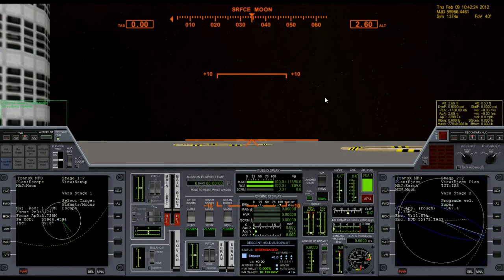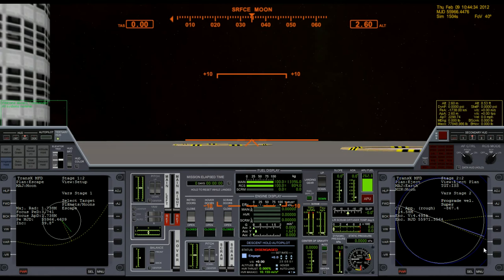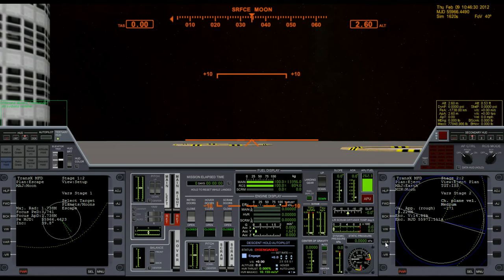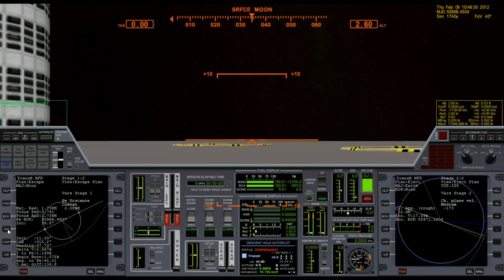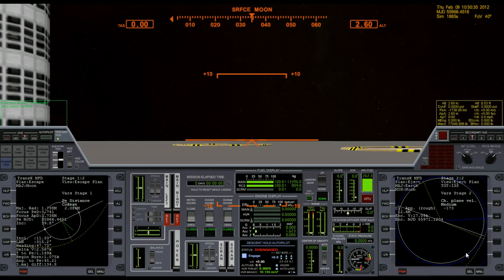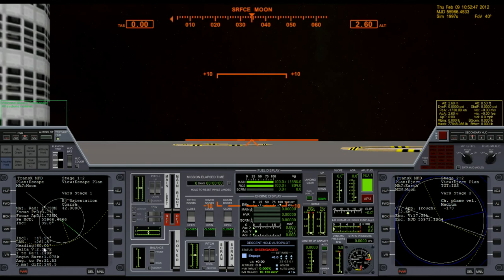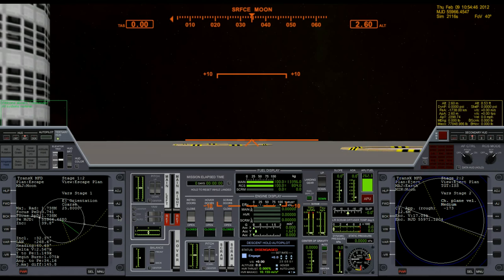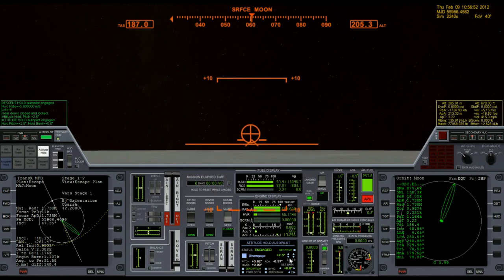Orbiter 2010 - Moon to ISS - Part 2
This is not a tutorial. This is just me doing things and thinking out loud while doing it. If you're watching with the intent of learning something, then hopefully you can pick up some tips by watching me.

Note, the version of TransX that comes bundled with Orbiter 2010 has a known bug that causes it to draw the graphics improperly. You can read about the problem here:

To work around this bug, I am using TransX 3.13.1.2, which I downloaded from here: